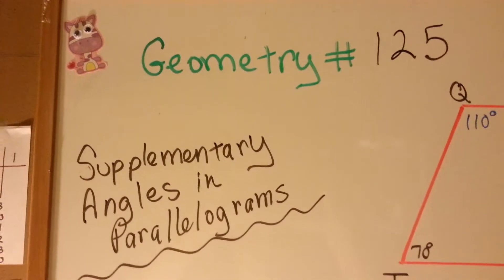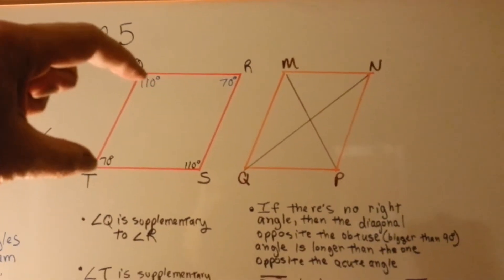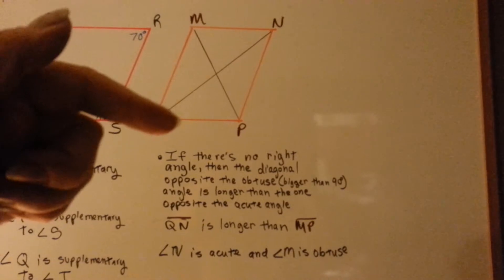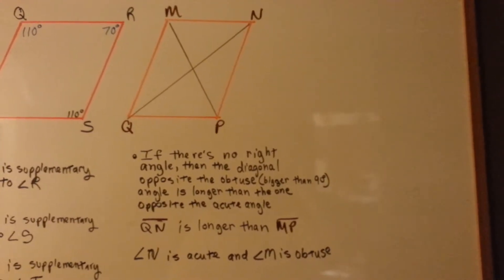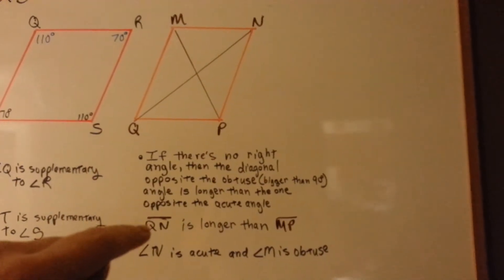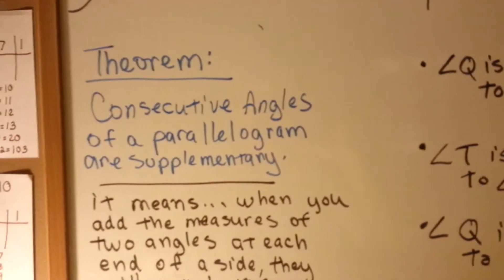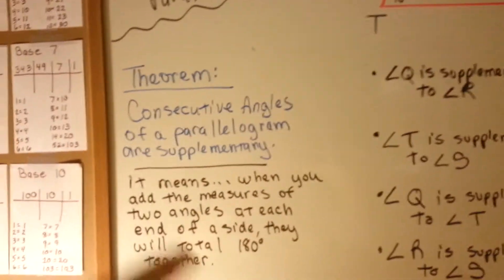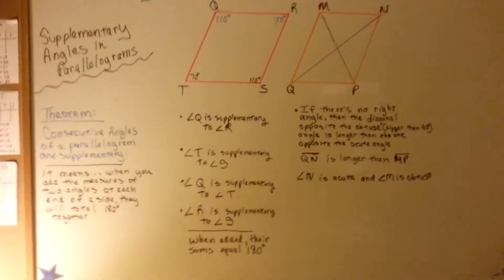Supplementary Angles in Parallelograms (Geometry #125)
An explanation of the supplementary angles found in parallelograms.   #125